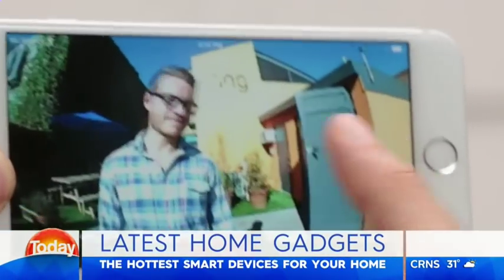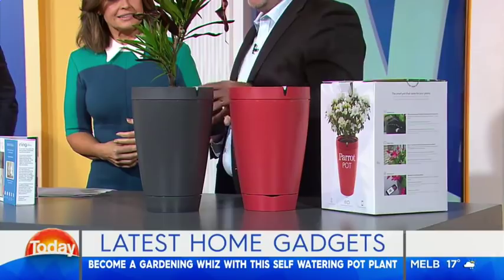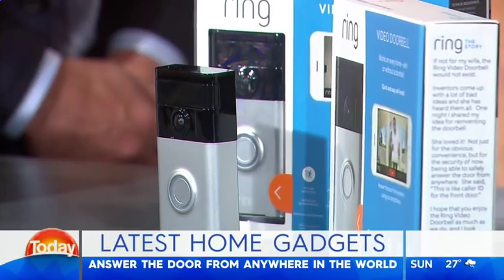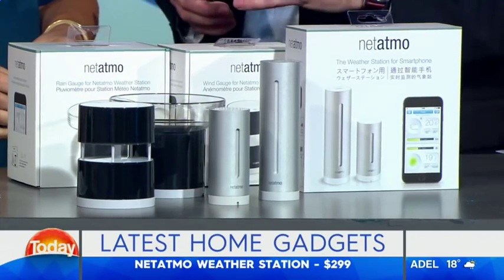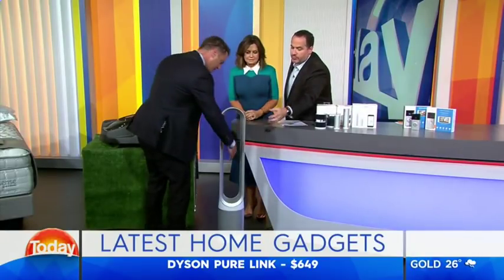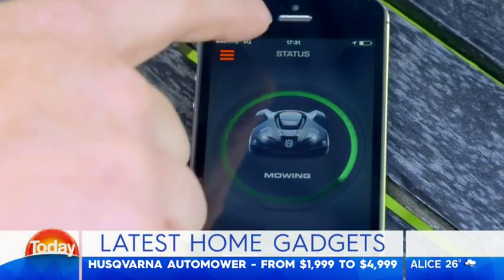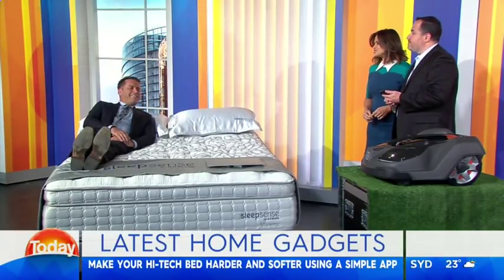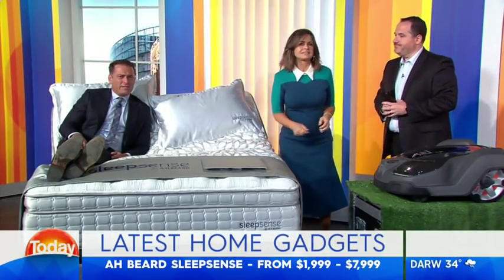Tech savvy bed has Lisa and Karl in stiches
TODAY chat to tech expert Trevor Long about the hottest new devices to bring your home into the 21st century.